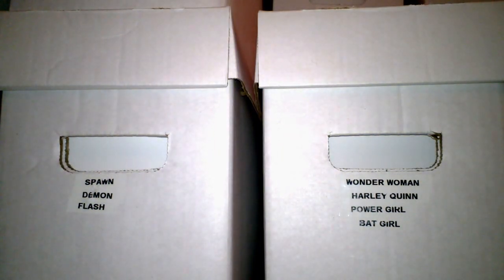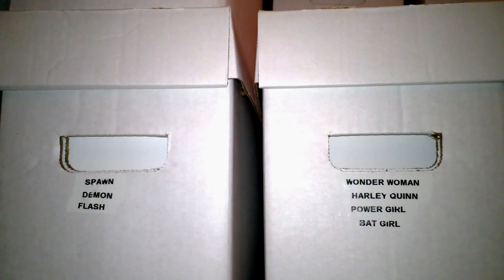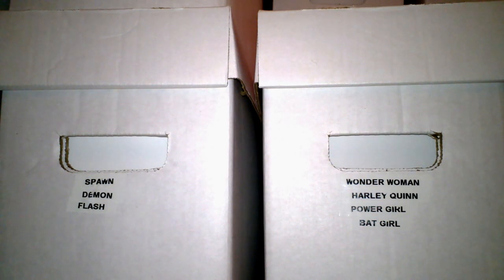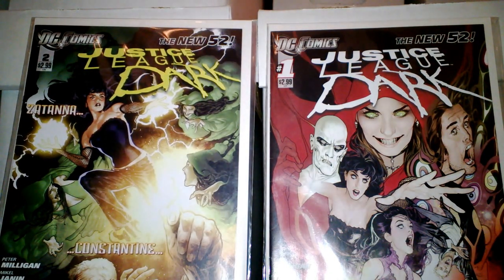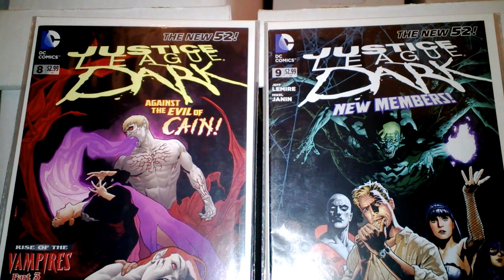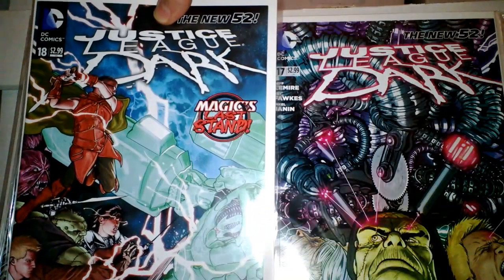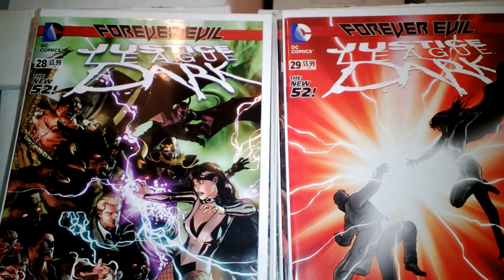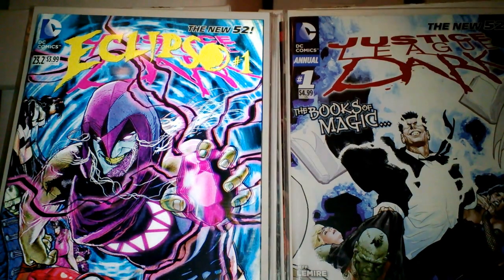HUGE EBAY COMIC BOOK HAUL / COLLECTION JUSTICE LEAGUE DARK!!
here is my HUGE EBAY COMIC BOOK HAUL / COLLECTION JUSTICE LEAGUE DARK!! almost another complete run junkie style.